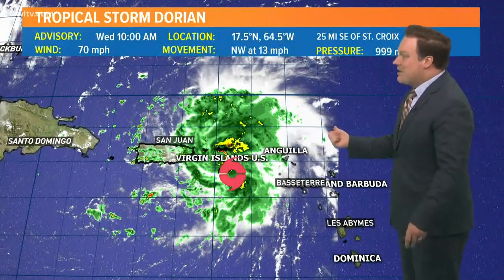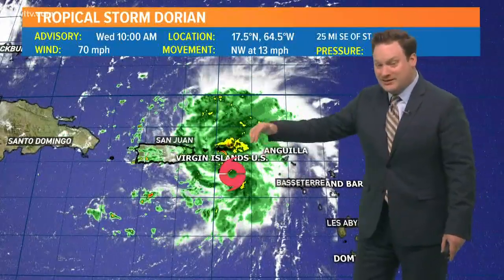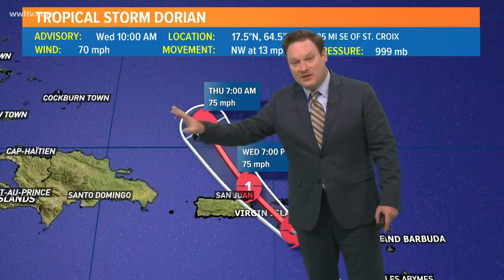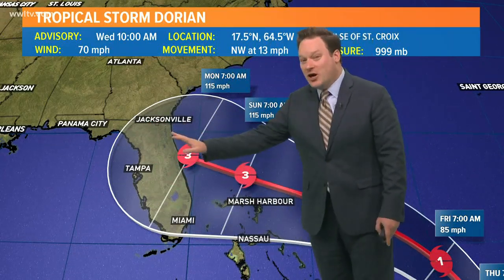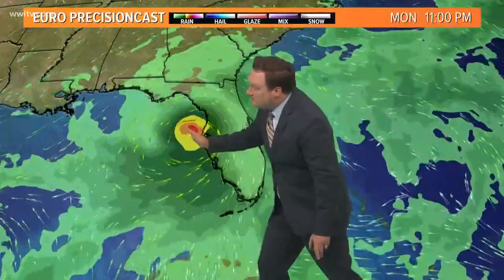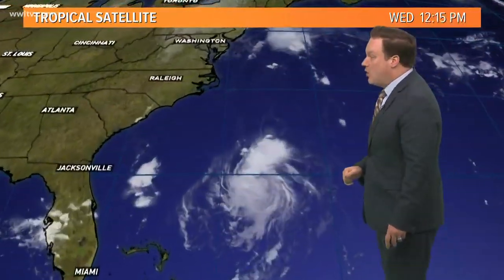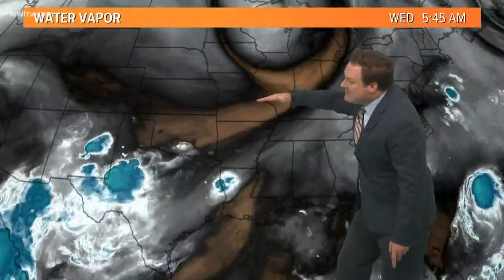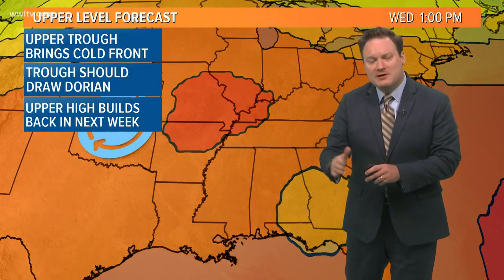Tropical Storm Dorian forecast to become major hurricane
The latest forecast now shows that Dorian will become a hurricane later today.  It will move across an area of favorable strengthening thanks to low winds shear and very warm water temperatures.  Forecast computer models for Dorian show a path along and north of the Bahamas late this week and then make a possible landfall near Florida's central east coast this weekend as a major hurricane.